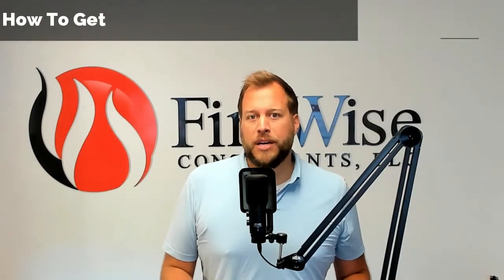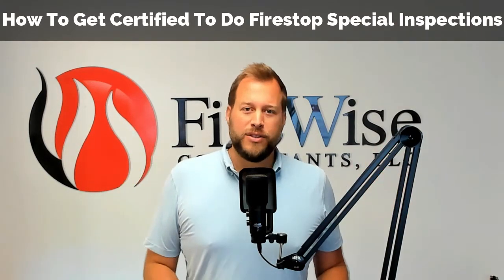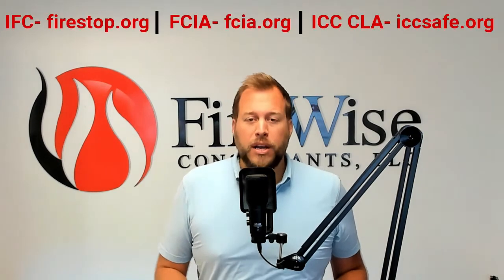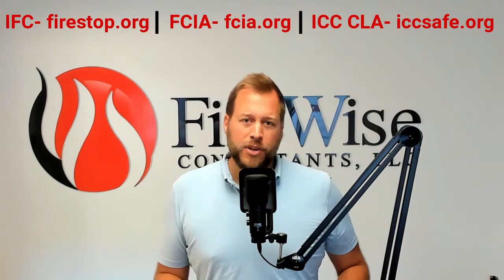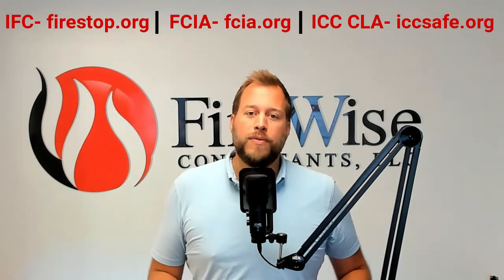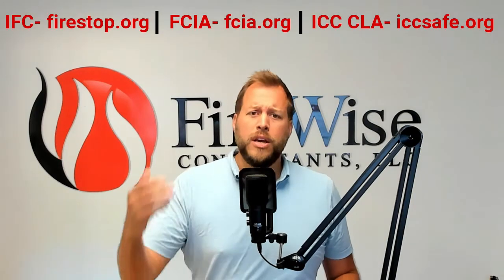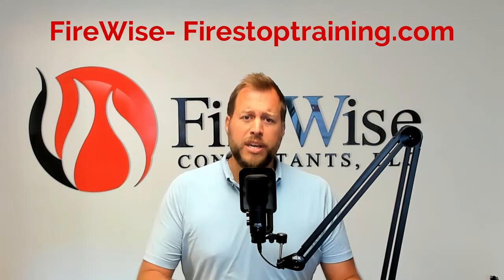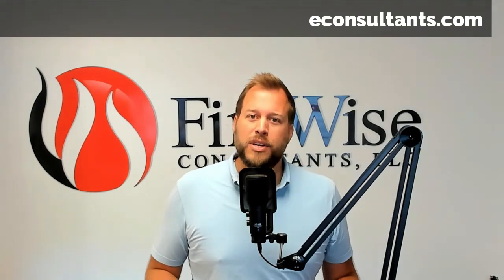How To Get Certified To Do Firestop Special Inspections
Did you know that there is not one test or training program you must take to become a "certified" Firestop Inspector? Here are a few training programs you can utilize to help enhance your knowledge of ASTM E 2174/E 2393 and build your resume to ensure your Owner/Architect/AHJ approve your qualifications to perform this inspection per CBC/IBC 1705.17.